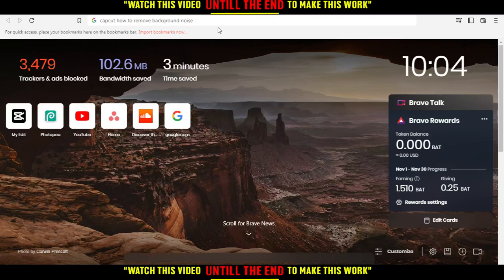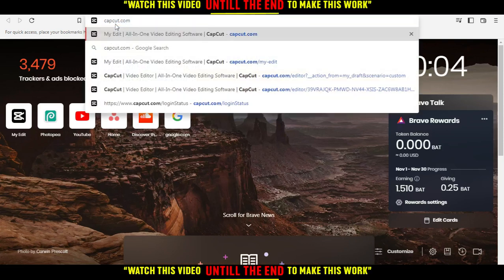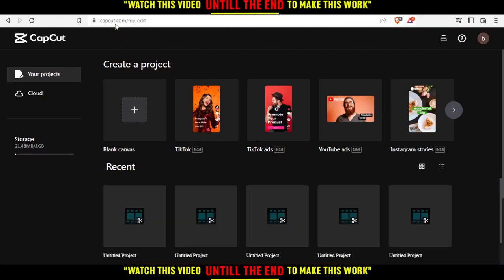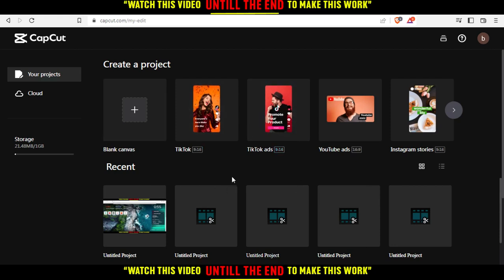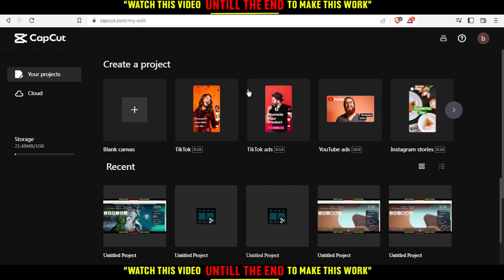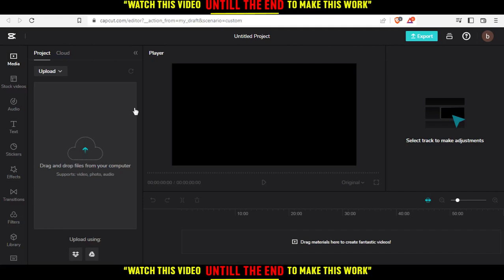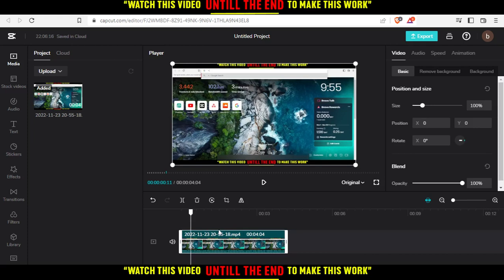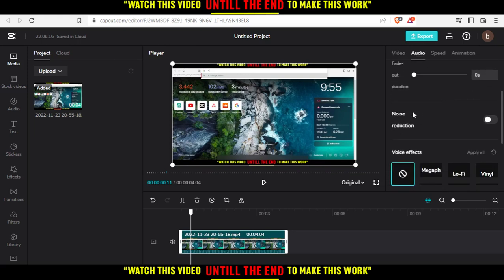How To Remove Background Noise In CapCut Tutorial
Today I show how to remove background noise in capcut tutorial,capcut tutorial,remove background noise in capcut,how to remove background noise in video